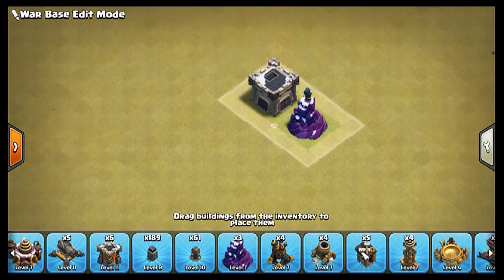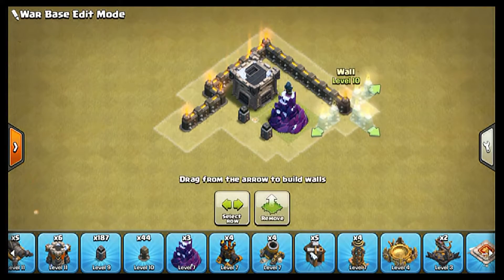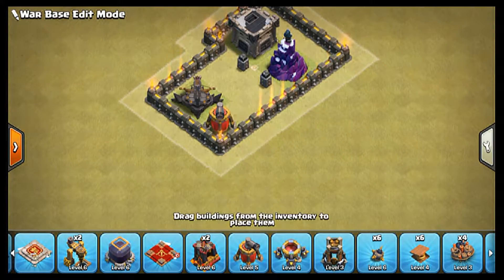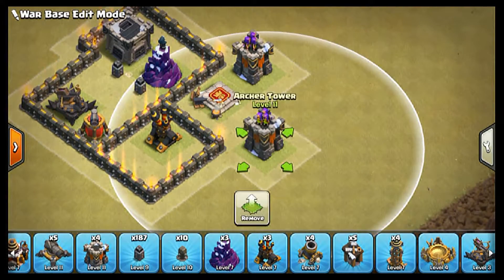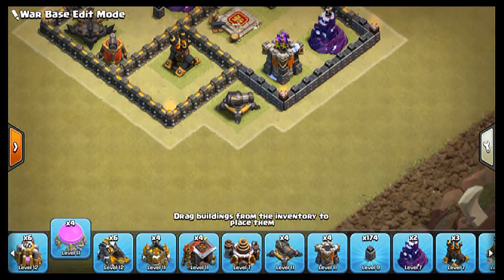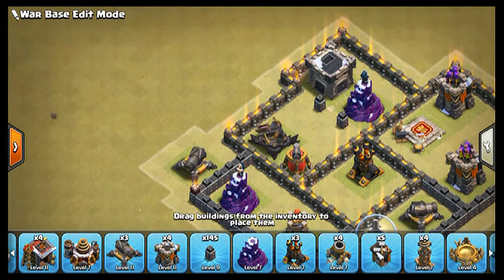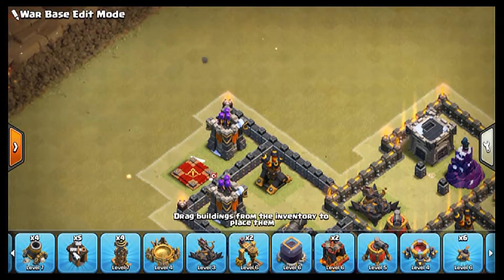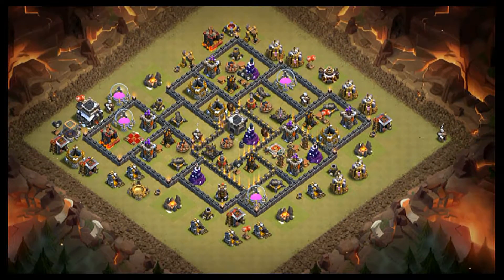Clash of Clans | Town Hall 9 Anti 3 Star War Base | Layout 118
This base is from "iamham" and he is from "krumml" clan. This is a great CoC TH9 base so use this one in your clan war and let me know on the comment section how this base is working.

Clash of Clans Game Description:
Clash of Clans is a popular iPad/iPhone/iPod/Android game created by "Supercell". It has been available internationally on the iTunes store for free since its initial v1.7 release on 2 August 2012, and on the Google Play Store since 8 October 2013.